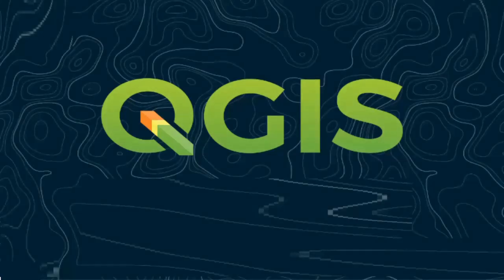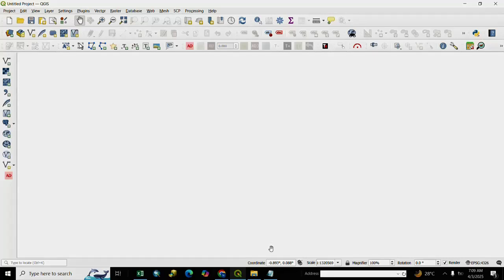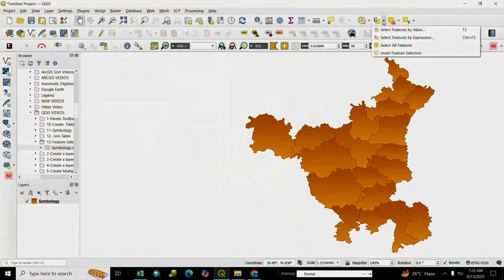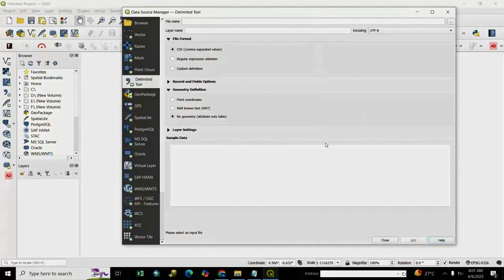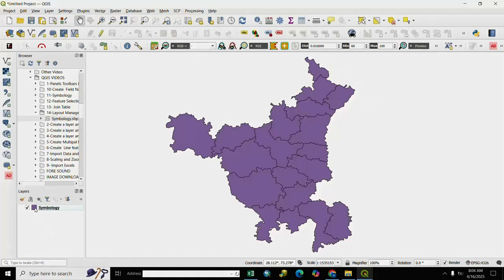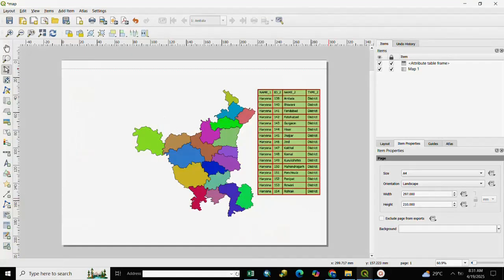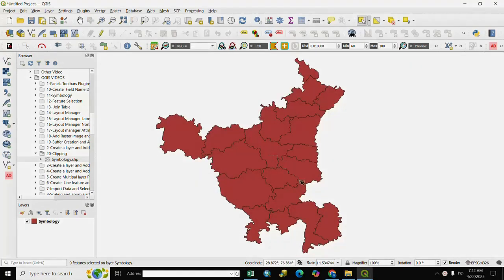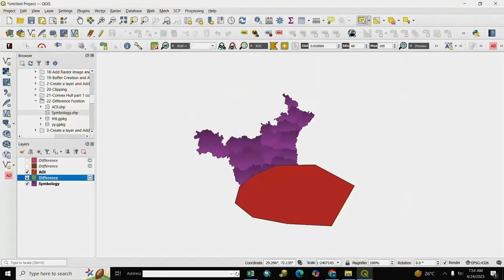QGIS Basic to Advanced Workflow – Essential Tools and Operations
In this comprehensive Part-2 QGIS course, we cover every essential tool, function, and workflow needed to become a GIS professional. Each topic is demonstrated step-by-step with real-world examples to help you build confidence and practical skills.

🧭 Topics Covered in This Course:

1-  Panels, Toolbars, Plugins, and Shapefile Management
2-  Create Layers and Add Point, Line, and Polygon Features
3-  Work with Multiple Layers (Point, Line, and Polygon)
4-  Line Feature Creation and Splitting Tools
5-  Import Data and Perform Selections
6-  Scaling and Zoom Functions
7-  Import Excel Data in QGIS
8-  Create and Edit Fields, Display Fields, and Change Symbology
9-  Advanced Symbology and Feature Selection Techniques
10-  Join Tables and Attribute Management
11-  Layout Manager: Map Layout, Label, Legend, North Arrow & Scale Bar
12-  Layout Manager: Attribute and Lock Item Options
13-  Add Raster Images and Create Shapefiles
14-  Buffer Creation and Spatial Analysis
15-  Clipping and Convex Hull Tools
16-  Difference Function
17-  Query in QGIS for Data Filtering and Analysis

🎓 This course is perfect for students, GIS beginners, and professionals looking to strengthen their practical GIS skills using QGIS.

Ram Khilawan
line
area
distance
polygon
Reshape Feature
GIS editing
spatial adjustment
QGIS tools
map digitizing
feature modification
land parcel update
QGIS reshape
Offset Curve
GIS line editing
parallel lines
mapping tools
buffer creation
spatial planning
curve offset
line duplication
Centroid
Geometry
intersection
spatial query
GIS analysis
measurement
Remote Sensing
Spatial Analysis
Land Use
Random Point
Survey
Data Sampling
Random Points
 Spatial Analysis
topographic position index
TPI
QGIS
terrain analysis
raster projection
coordinate system
CRS
Symmetrical Difference
Vector Analysis
Geoprocessing Tool
Vertex Tool
 Edit Geometry
Vector Layers
GIS Editing
Union Function
Geoprocessing
Merge Layers
Check Validity
Geometry Validation
Vector Layers
Error Detection
geometry collection
digitizing
Delaunay Triangulation
vector geometry
triangulated network
Join by Location
spatial join
attribute join
intersect
QGIS Plugins
Install Plugins
Manage Plugins
GIS Tools
Open Source GIS
Customize QGIS
Plugin Repository
GIS Extensions
GIS Workflow
Python Plugins
Geospatial Plugins
Data Visualization
Create Grid
Grid Tool
Sampling Grid
Map Indexing
Vector Grid
QGIS Tools
GIS Grid
QGIS Tutorial
voronoi
proximity
Buffer Zones
Layer Manipulation
Layer Properties
Projection System
Layer Styling
Feature Selection
Symbology
Join Table
Layout Manager
Map Layout
Label
Legend
North Arrow
Scale Bar
Map Elements
Cartography
Clipping
Convex Hull
Difference Function
Query in QGIS
Attribute Query
Query Builder
Select by Expression
Export Data
Shapefile
GeoPackage
Offset Curve
Inside Outside
Map Canvas
Without Layout Manager
Editing Tools
RasterExtraction
RandomPoints
QGISTips
CustomizeInterface
Slope Analysis
Topographic Analysis
Topographic Position Index (TPI)
Geospatial Analysis
Vertex Tool QGIS editing
geometry editing
Union Tool
Collect Geometry
geometry fix
vector data
triangulation
plugin installation
Grid Creation
data transformation
vector tools
Polygon to Line
Voronoi Polygon
Multi-Ring Buffer
proximity analysis
US Shapefile
CRS Layer Manipulation
QGIS workflow
QGIS Panels
Toolbars
Plugins
Point
Line
Import Data
Excel in QGIS
Display Field
Field Creation
Change Symbology
Zoom Scale
QGIS Join Table
Attribute Join
Table Link
Map Layout
GIS Layout
QGIS Label
QGIS Legend
Map Layout Text
Layout Manager
GIS Map Legend
Attribute Lock
Add Raster
Feature Selection
Labeling
Rotate Feature
Simplify Function
Export Data G
IS Tutorial
QGIS Beginners
Reshape Feature
QGIS Canvas
Grid without Layout
GIS tips
Centroid Point
Extract Vertex
Query-based Extraction
QGIS Editing
Change Icon Size
Font Size
Measurement
Extract Raster
Layer Bound
Specified Polygon
Hillshade
Slope
Vertex Tools
QGIS Analysis
Union
Validity Check

Buffer
Line Polygon
Multi-Ring Buffers
Layer Management
Raster Image
Convex Hull
Difference Function
QGIS Feature Selection
Labeling
Reshape
Simplify